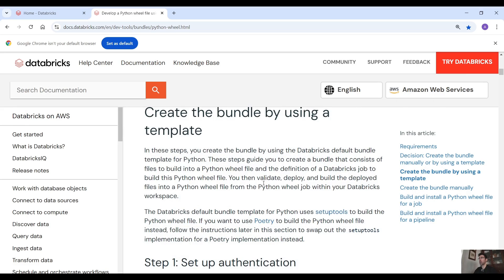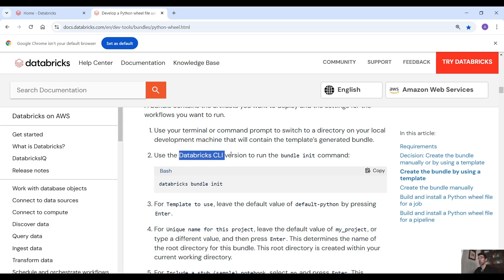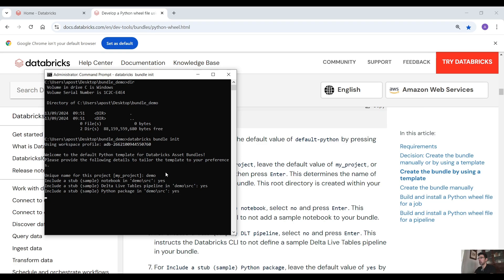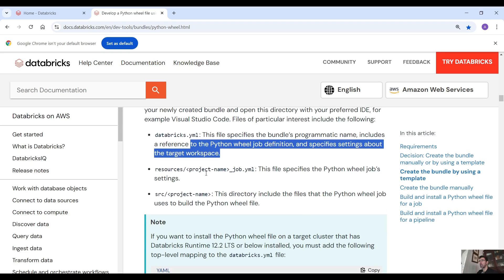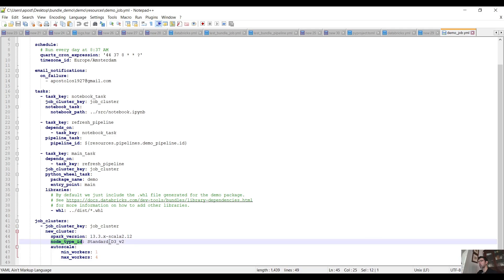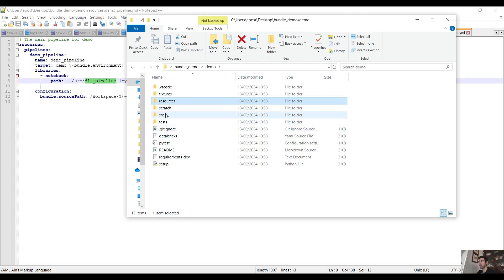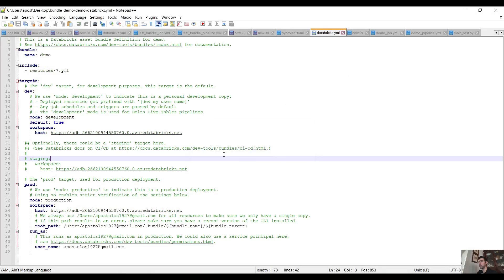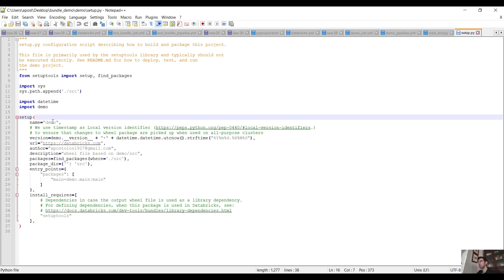Databricks - Asset Bundles Basics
In this video we see how to build and deploy an Asset Bundle in Databricks. We follow the official documentation which can be found here:

00:00 - Intro
01:00 - Databricks Asset Bundle Basic Example